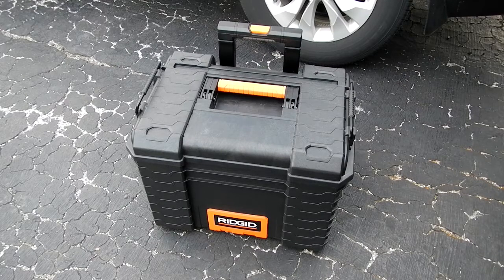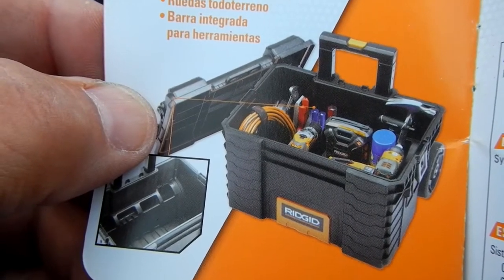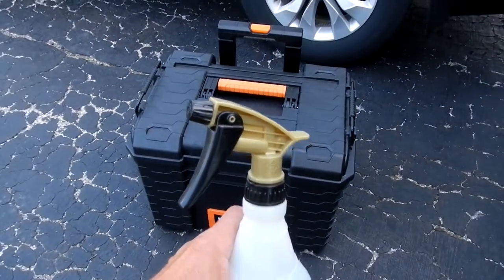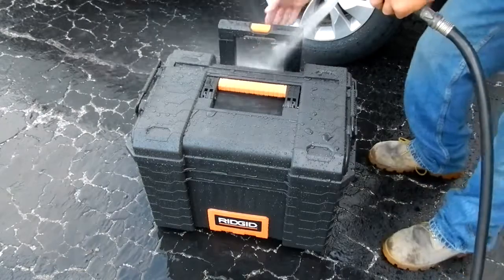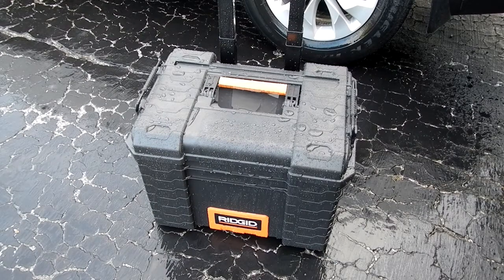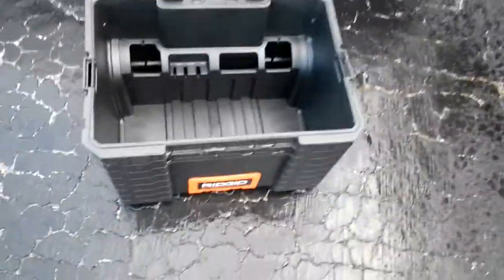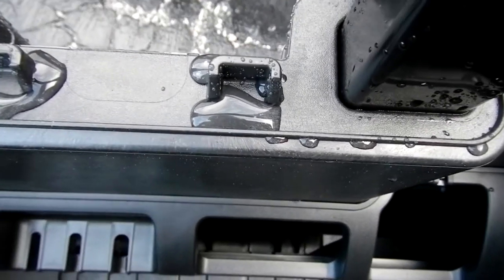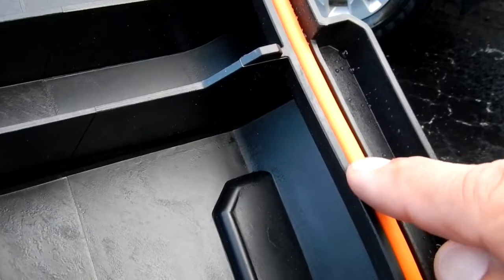Ridgid 22" Mobile Gear Cart - is it Waterproof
A review showing the Ridgid 22" Mobile Gear Cart is waterproof and impervious to lacquer thinner.